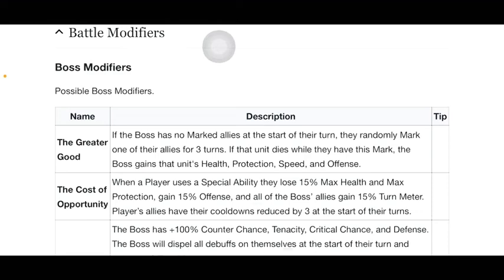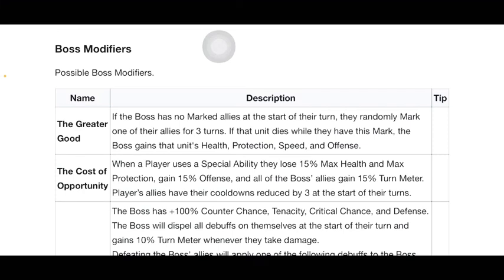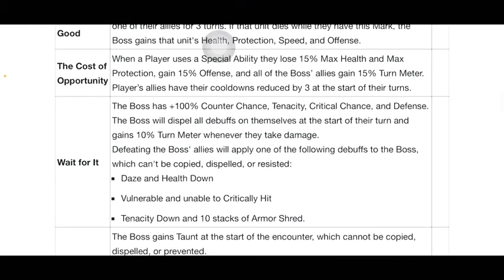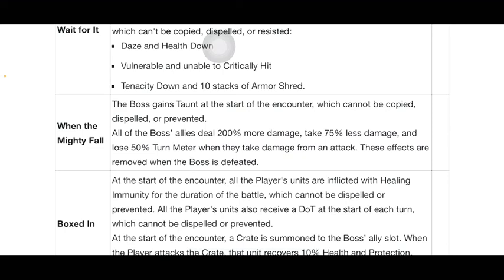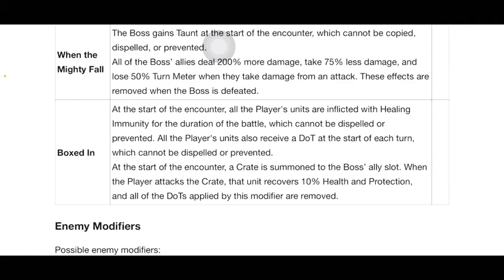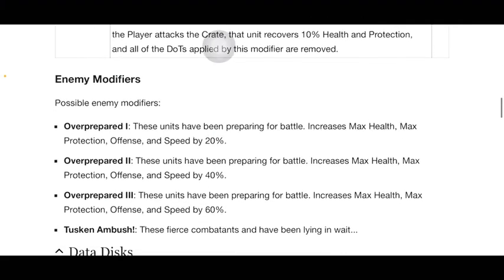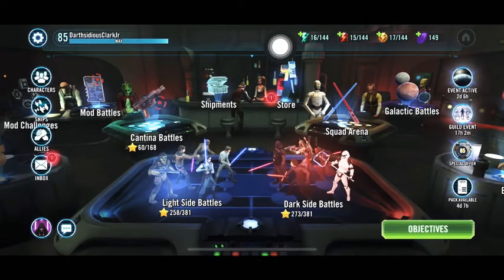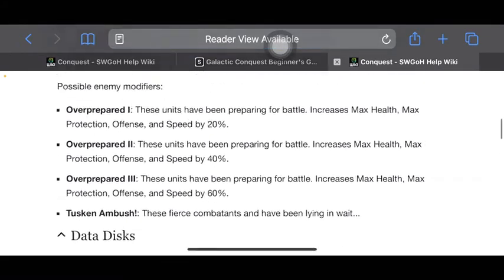A Look at Galactic Challenges Battle Modifiers | Star Wars Galaxy of Heroes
These battle modifiers remind me of something similar to the modifiers in galactic challenges. They also seem to largely impact the leader more than anything. Last, they give off a vibe of being random, meaning that all of these are options but you don’t know which you’re going to get.

Main Channel: T’s Doubles
Third Channel: TReads
Vimeo: Junior Boy
Rizzle: @hafoog